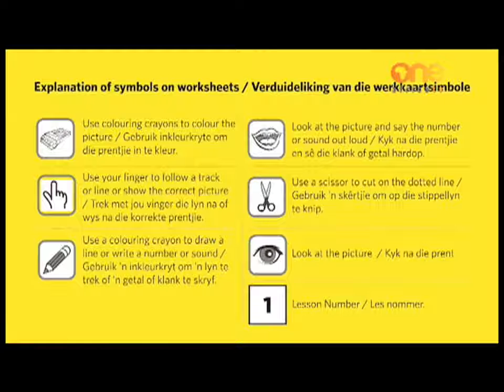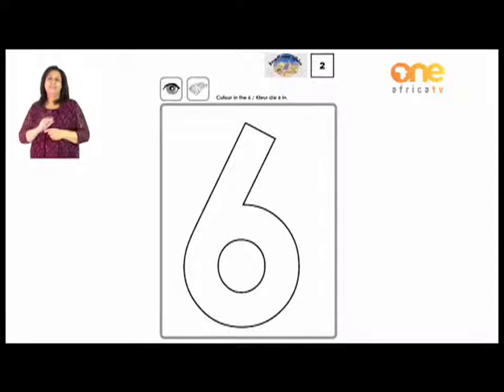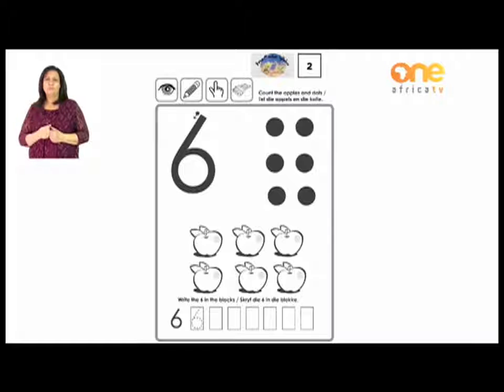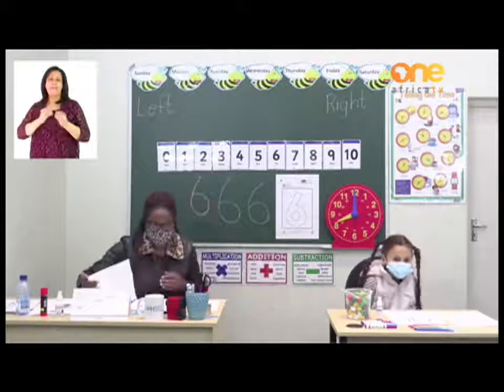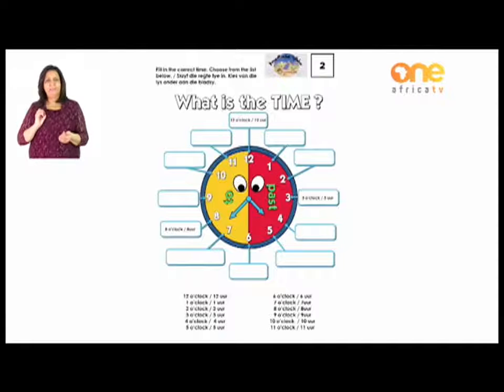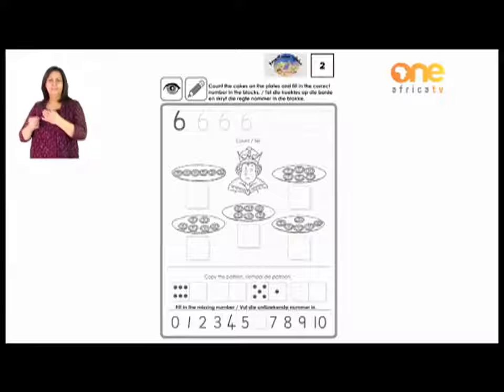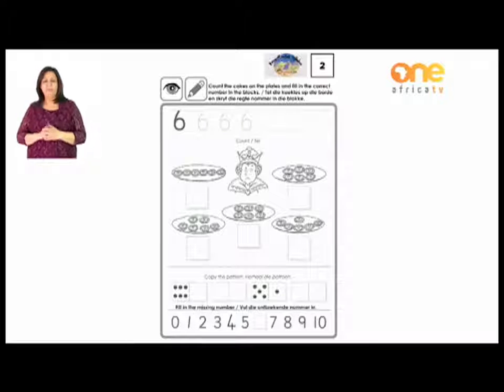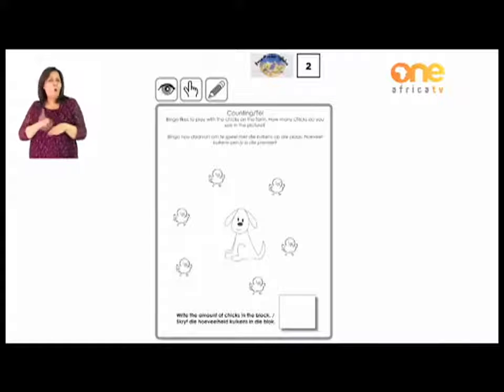LearnOnOne | Gr 0&1 | Preschool Kids (The Number 6 & Time) | Content by My Zone (NMH)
LearnOnOne | Gr 0&1 | Preschool Kids (The Number 6 & Time)